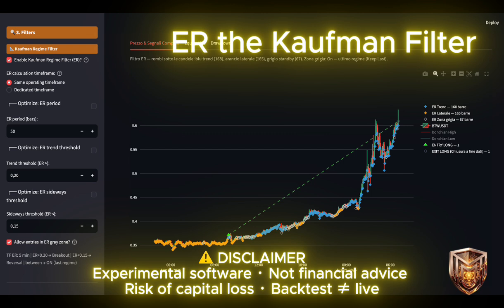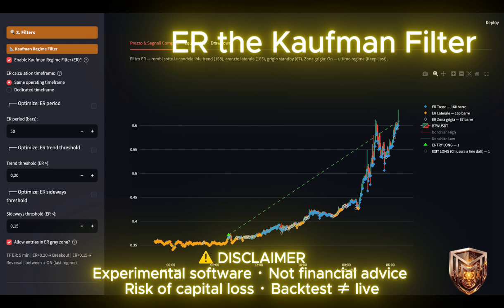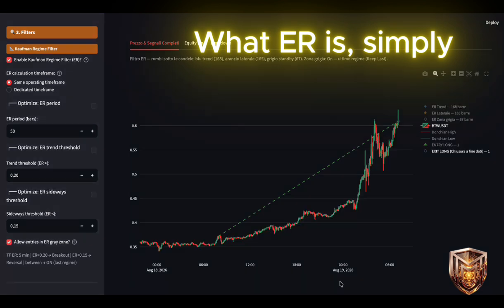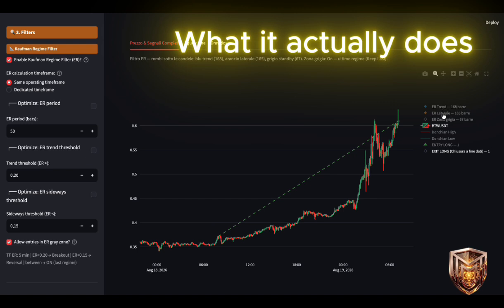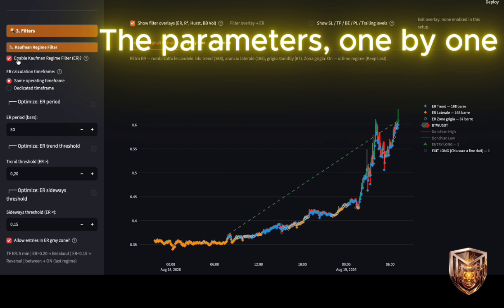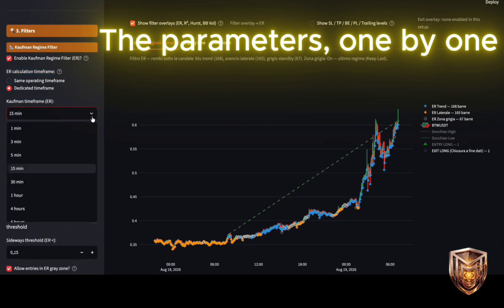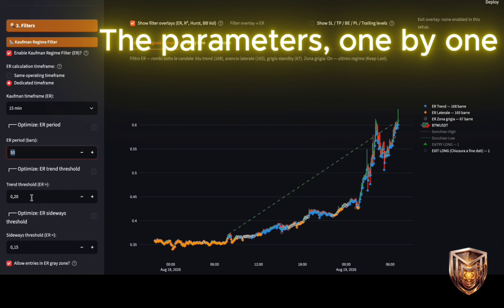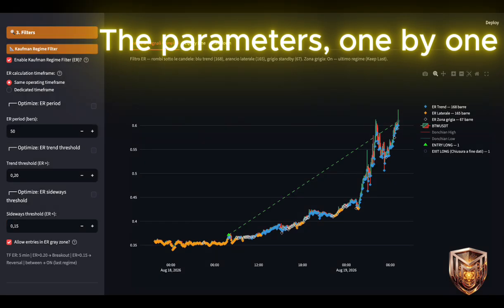MULTIJACK Tutorial — Kaufman Efficiency Ratio (ER) Market Filter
In this video tutorial, we look at how to use the Kaufman Efficiency Ratio (ER) filter inside the MULTIJACK No-Code Trading Lab to eliminate false signals and filter out choppy, sideways price action.
The Kaufman Efficiency Ratio measures trend efficiency by comparing total price displacement against absolute price noise. High ER values indicate smooth, strong trending market conditions, while low ER values signify noisy, range-bound consolidation. In this guide, you will learn how to configure the ER period and threshold to permit trades only when market conditions are optimal.
WHAT YOU'LL LEARN IN THIS TUTORIAL:
* How the Kaufman Efficiency Ratio (ER) works mathematically and conceptually
* How to use ER as a market filter to avoid false breakouts during consolidation
* How to set threshold limits to distinguish trending phases from sideways noise
* How combining ER filters with entry strategies improves backtest win rate and profit factor on Bybit
ABOUT MULTIJACK MULTIJACK is a no-code trading platform built for systematic crypto traders. Positioned between complex coding tools (like MultiCharts) and closed-box bots (like 3Commas), MULTIJACK gives you full control over strategy logic, entries, exits, and market filters without writing any code.
FREE BETA ACCESS MULTIJACK is currently in free beta.
🚀 Get Free Beta Access on Whop: (Insert Whop link when ready)